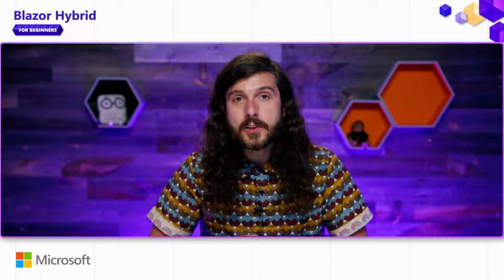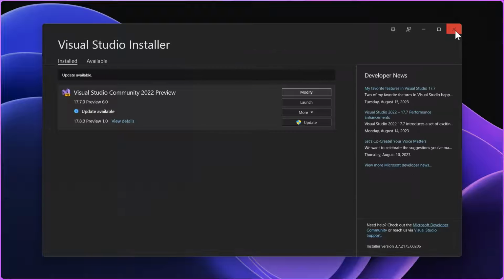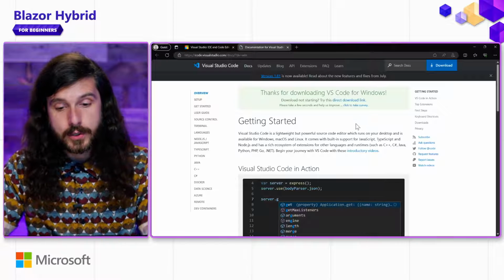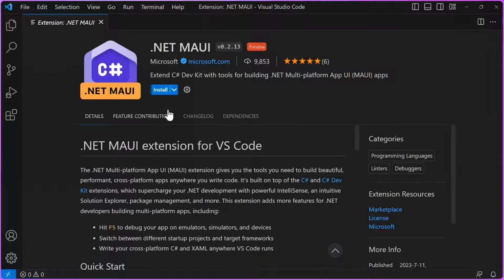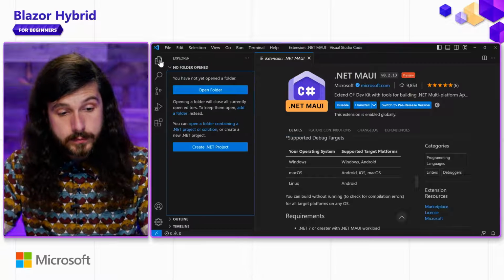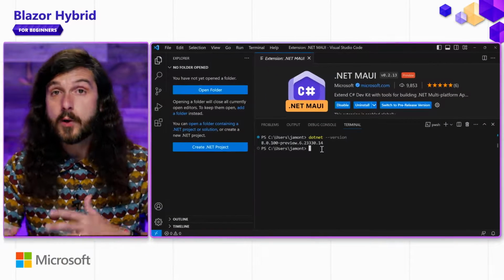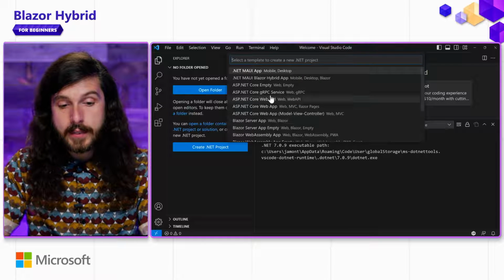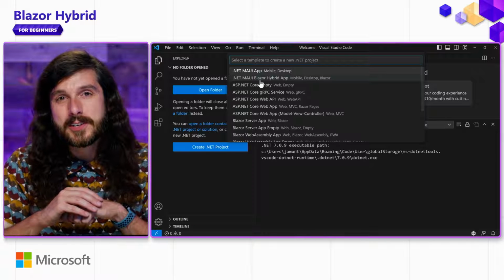Development Machine Setup for Blazor Hybrid [Pt 2] | Blazor Hybrid for Beginners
Learn how to get your development machine setup and ready to build Blazor Hybrid app regardless of what code editor or IDE you use on any operating system. Join James as he shows you on how to setup both Visual Studio and Visual Studio Code for development.